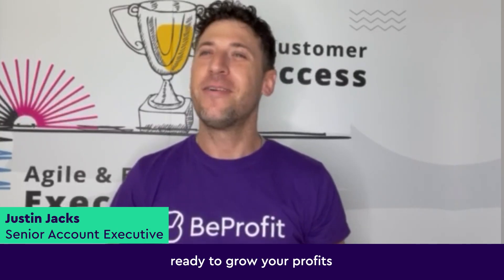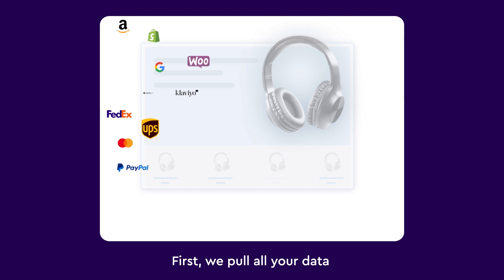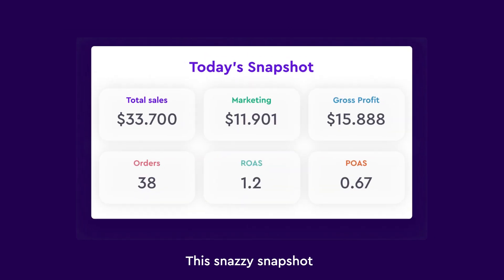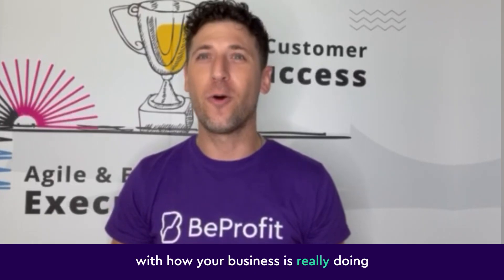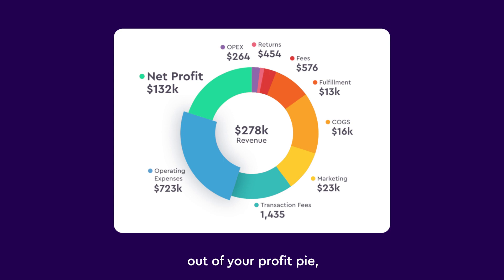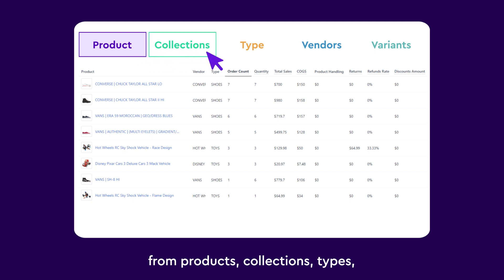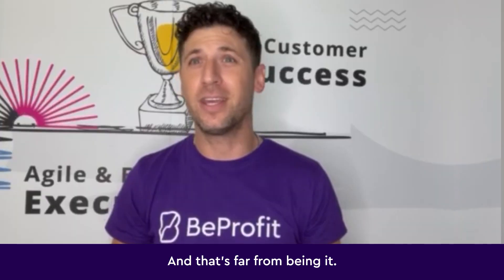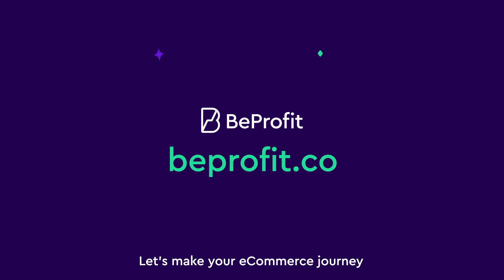Monitoring Profit-focused eCommerce Metrics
Monitor your most important eCommerce metrics such as Profit on Ad Spend, profit per product, profit per country, profit per order, your shops' profit, and more to get more out of ever order.